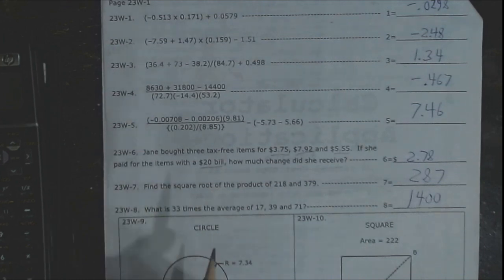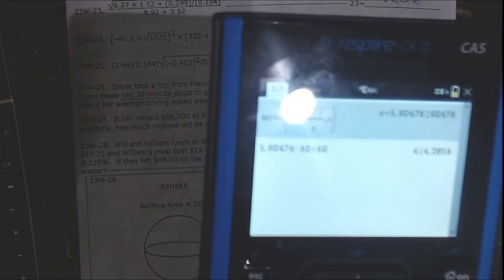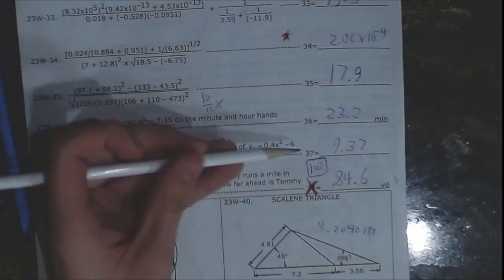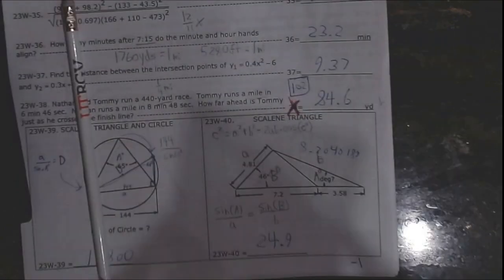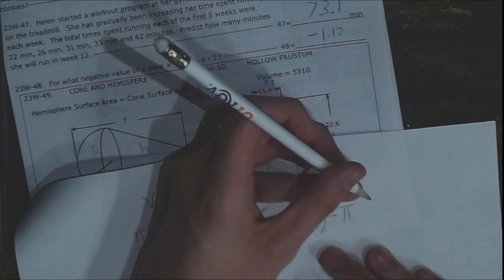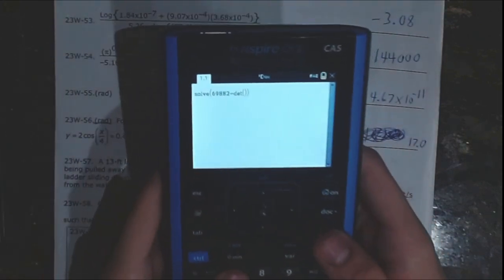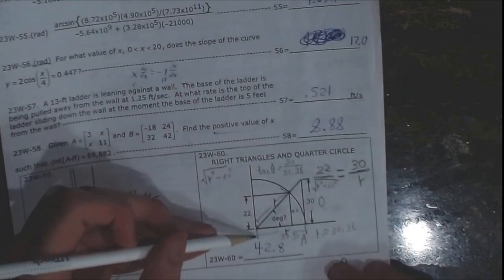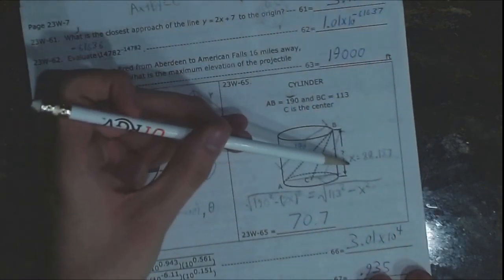VCM3 22-23 Calculator Applications Test Solved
A Walkthrough of the 22-23 VCM3 Calculator Applications Test.